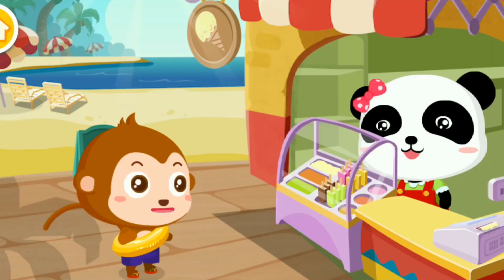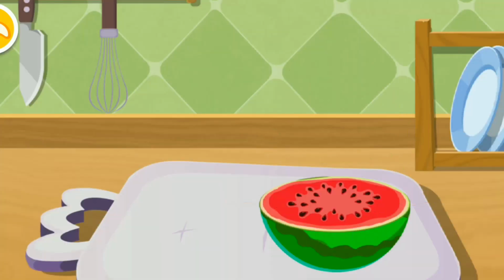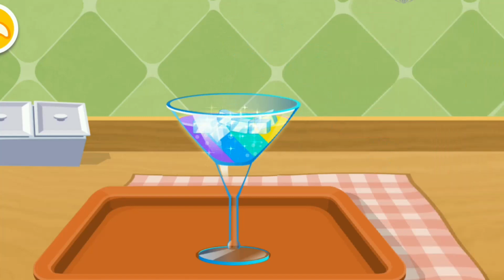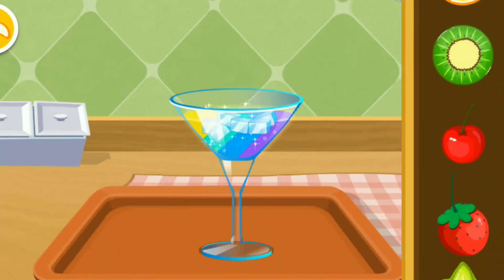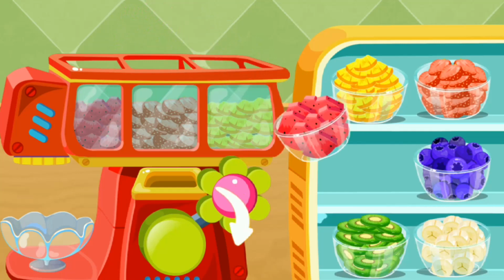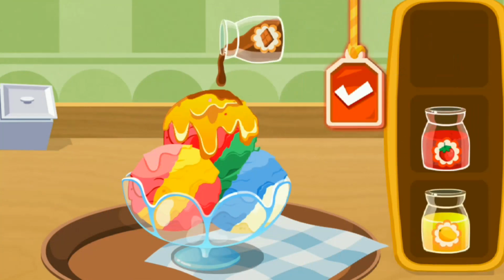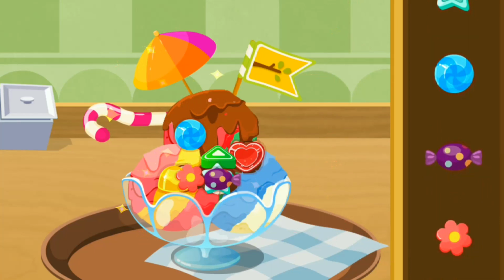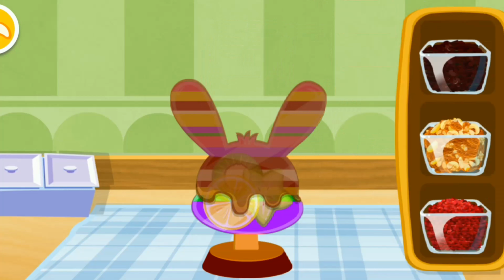Baby Panda's Cafe - Fun Kids Kitchen Cooking Games - Cooking for Children - Video For Kids